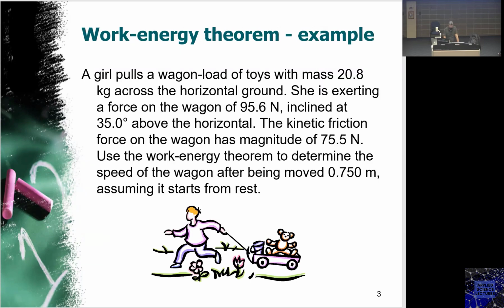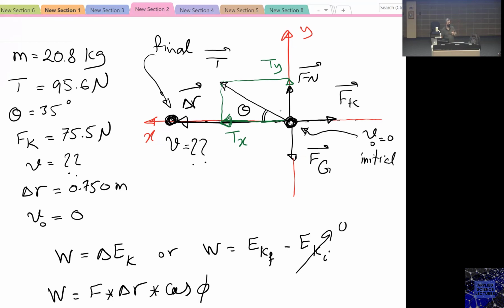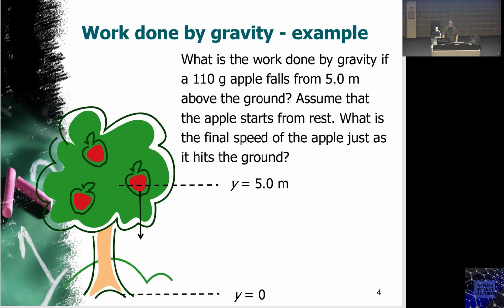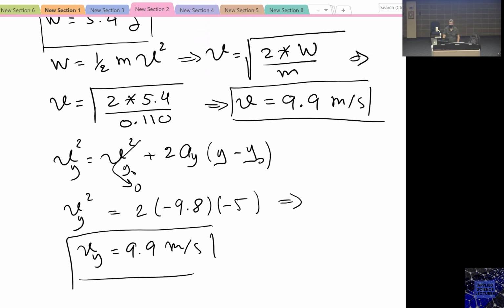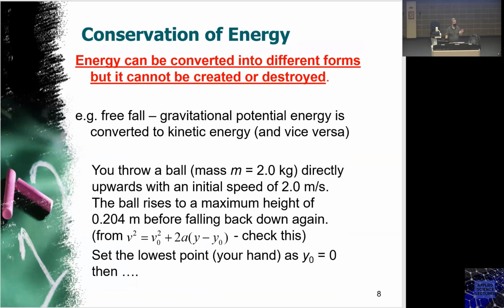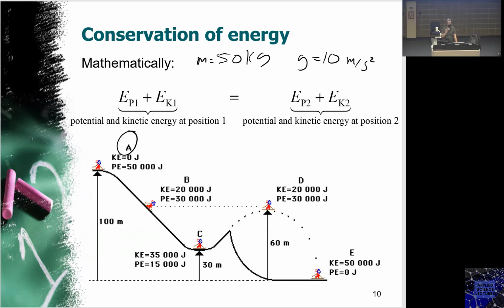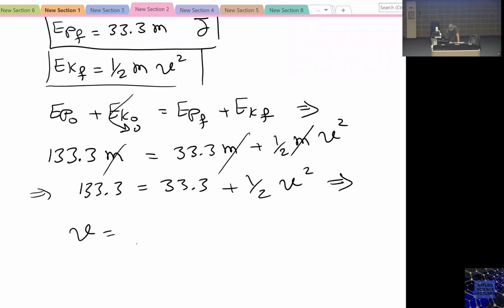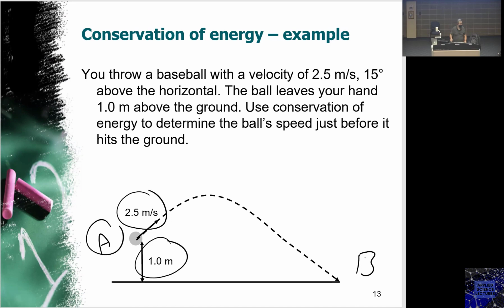PHYS1300 F21 week5 lecture 2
Gravitational potential energy, Conservation of energy (gravitational & kinetic)